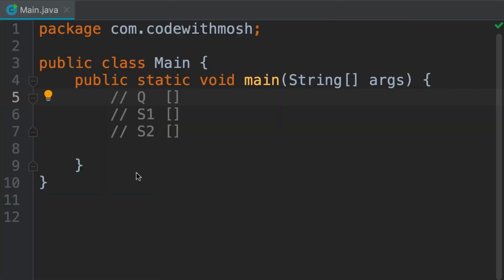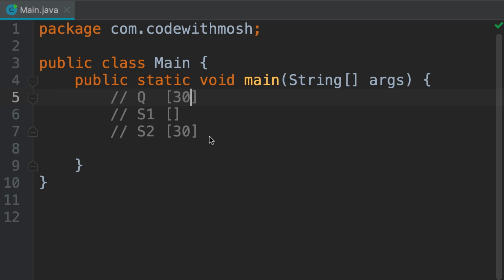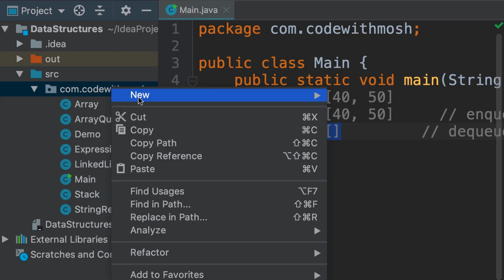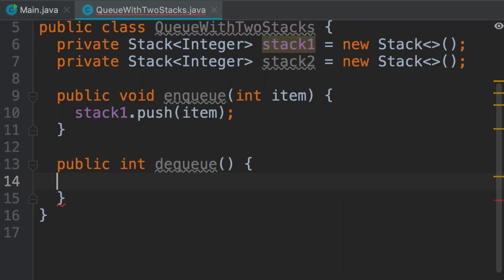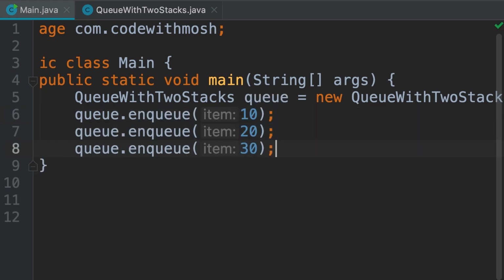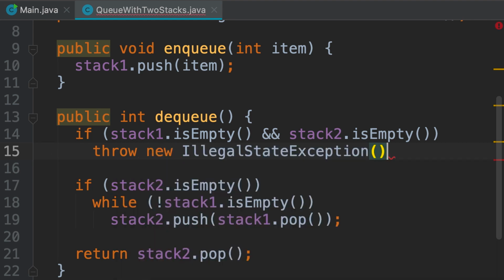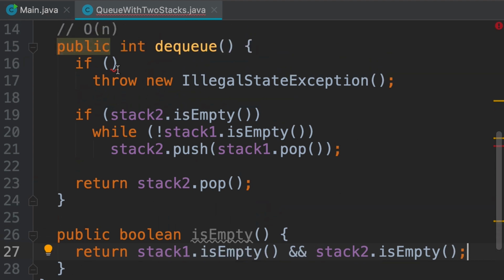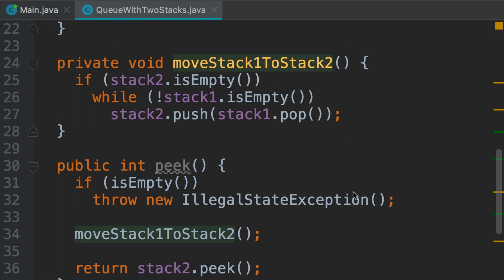DSaA #63 - Solution Building a Queue Using a Stack [By Mosh Hamedani]